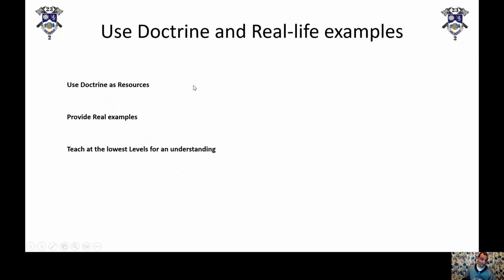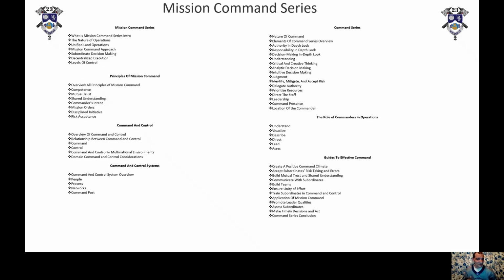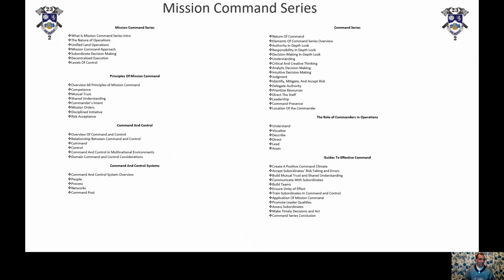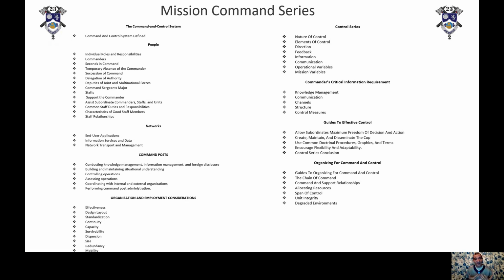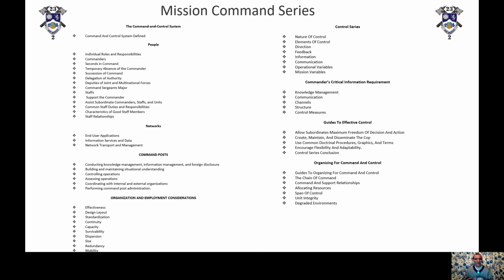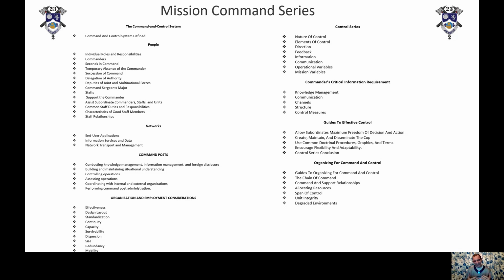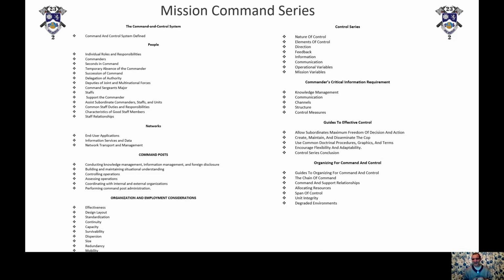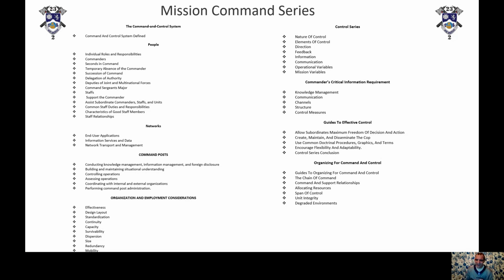Mission Command Seires Intro Part I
The Department of the Army defines mission command as “the Army's approach to command and control that empowers subordinate decision-making and decentralized execution appropriate to the situation”. Successful leaders understand the trust necessary for mission command to take place. They balance command and control by synchronizing processes and developing plans with subordinates, allowing them to foster disciplined initiative For this to take place, senior leaders must communicate clear intent down to the lowest level to allow a decentralized execution of operations.

Commanders rely on the innovation and decisive action of subordinates to meet their intent in a complex operating environment. Commanders must be comfortable accepting the inherent risks of operating in this manner. According to Army Doctrine Publication (ADP) 6-0, Mission Command: Command and Control of Army Forces, commanders and subordinates must build a relationship centered upon the seven principles of mission command: Competence, mutual trust, shared understanding, commander's intent, mission orders, disciplined initiative, and risk acceptance